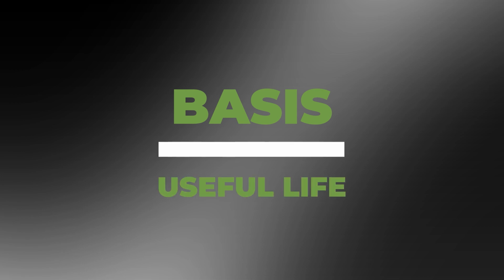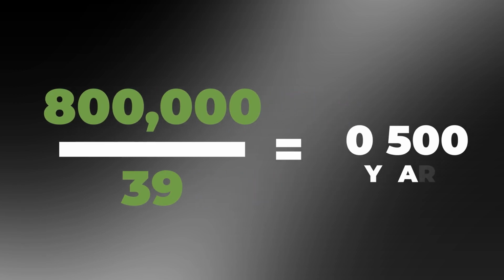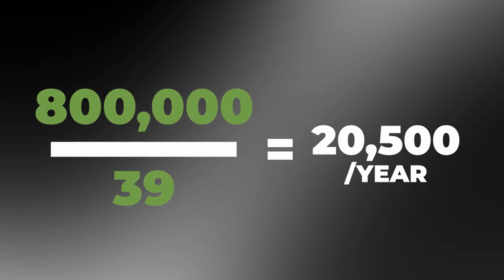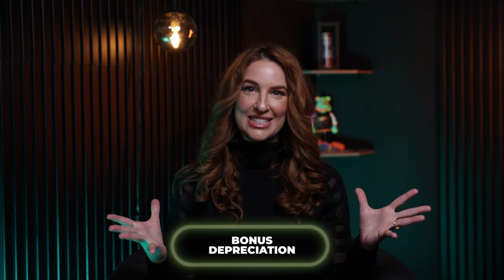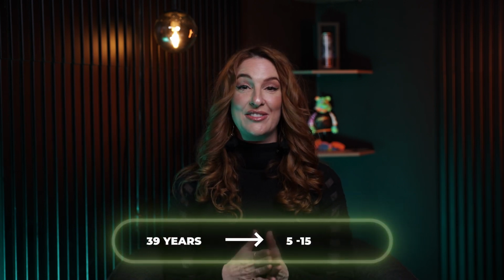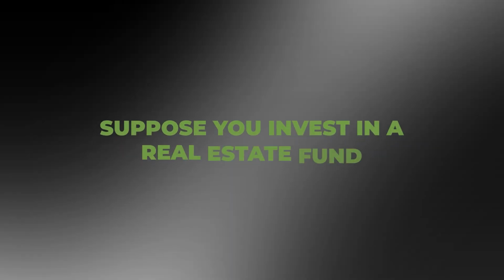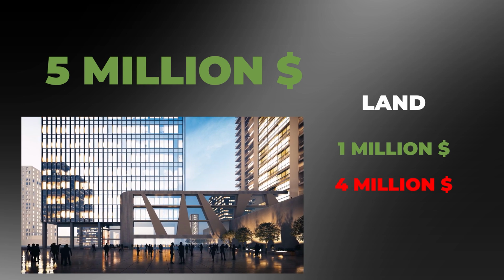Make the IRS Cry Legally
Depreciation is the legal tax loophole commercial real estate investors use to keep more of their money — and the IRS can’t stop it.

Here's what you'll be learning:

00:00 – Why Depreciation Matters for Real Estate Investors
00:26 – What Is Depreciation and How It Works
01:18 – Calculating Depreciation with an Example
02:06 – Bonus Depreciation and Accelerated Schedules
03:04 – Tax Benefits and Increased Cash Flow
03:48 – Recapture Tax, Improvements, and Cost Segregation
04:15 – Fund vs. Single Property Depreciation Example

In this video, we break down how depreciation works, how to calculate it, and how smart strategies like bonus depreciation and cost segregation can supercharge your after-tax returns. Whether you're investing through a fund or directly into property, this is one of the best ways to build wealth while paying less in taxes.
Our Mission is to maximize participation in our fund, providing new and experienced investors the opportunity to confidently build wealth.
Through our unique model featuring predictable returns and a diversified portfolio, We are dedicated to protecting your capital and ensuring consistent, reliable growth, no matter where you are on your investment journey.